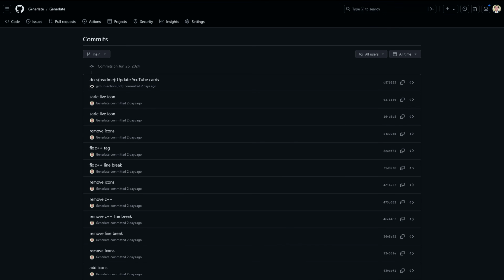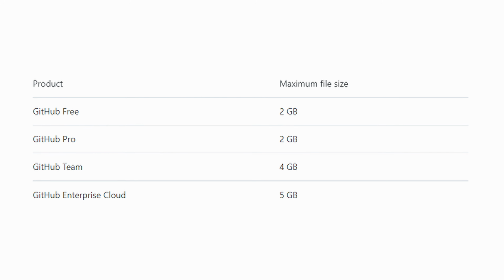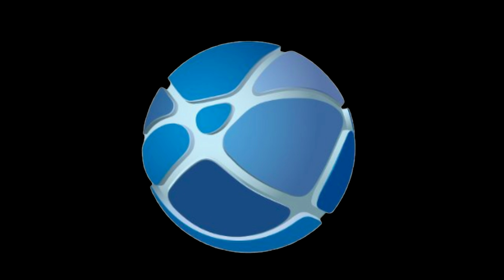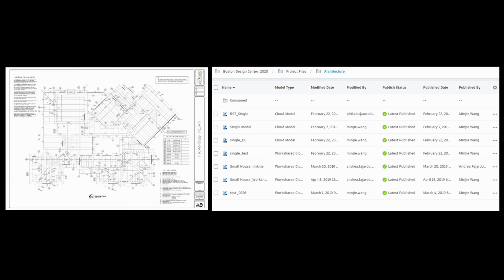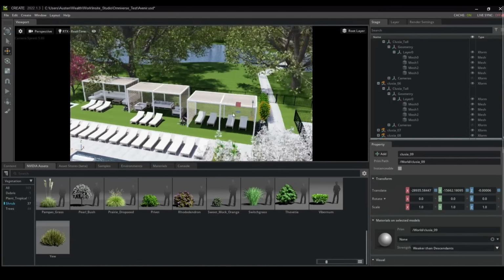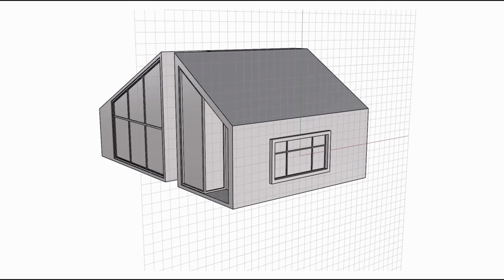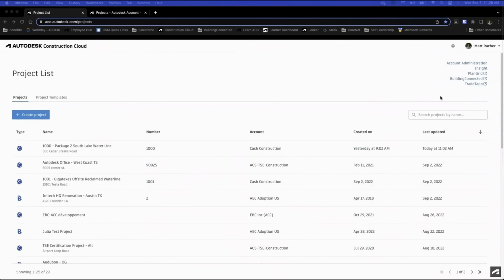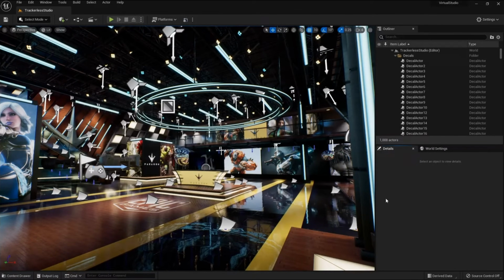Version Control For Architects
Where's the right place to save an architect project? (It's not Dropbox/G Drive/iCloud/OneDrive)

Chapters
0:00 intro
0:19 Scenario
00:57 Version Control System Explanation
02:27 Considerations
03:14 Programs
04:08 Answer
05:15 Outro

Music Attribution
Frostbite - Runescape
11 Cyber Battle (solo) - Toby Fox & Lena Raine
Too Many Cooks - Runescape